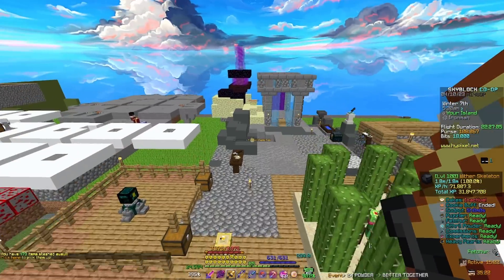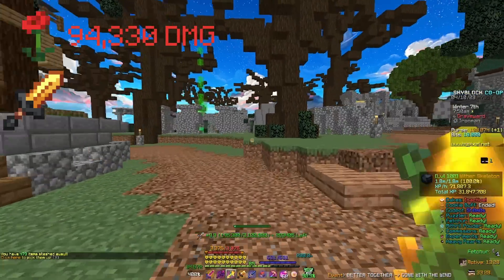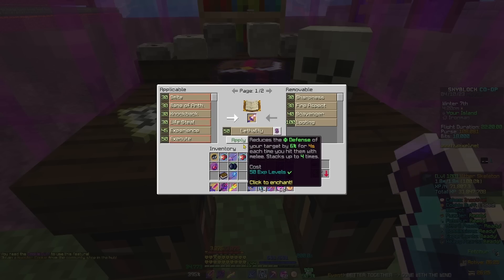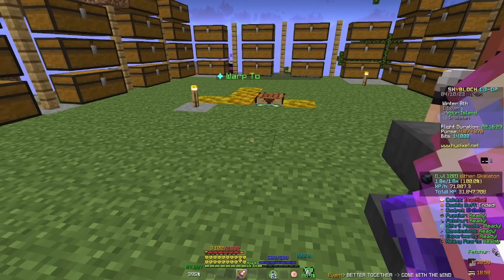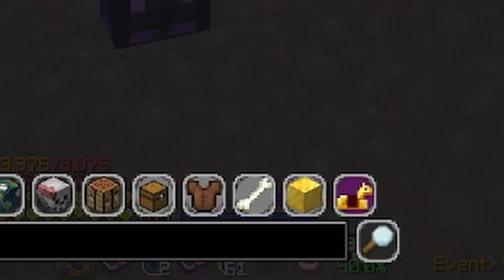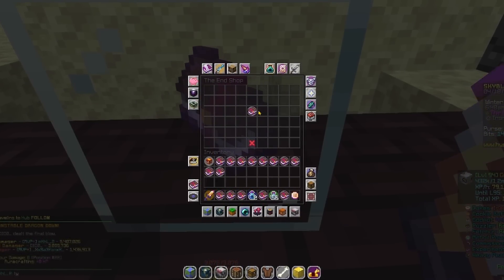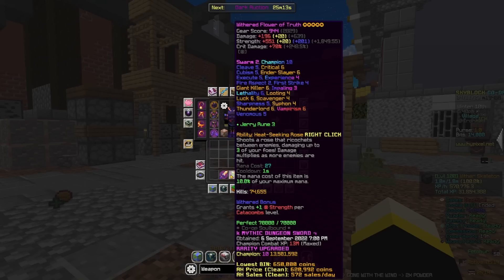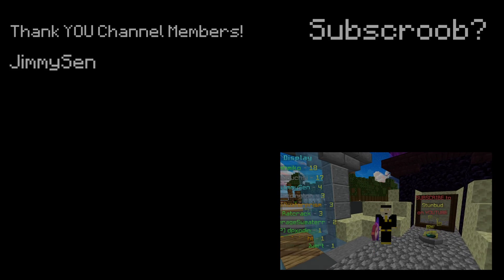I Can't Believe I Dropped THIS (Hypixel Skyblock Ironman)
the RNG strikes back...

Words for algorithm:
Hypixel
Skyblock
Stunbud
RNG
RNG
RNG
GIANT'S
SWORD
LET'S GOOOOOO

Music credit to Nintendo and Club Penguin and Persona 5 and SEGA and Wynncraft and Undertale and Terraria and Elden Ring